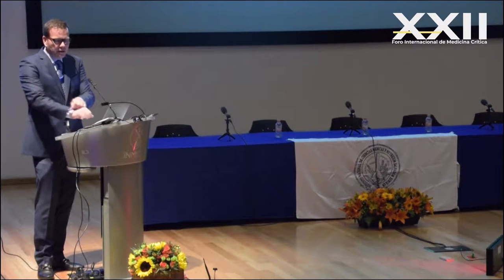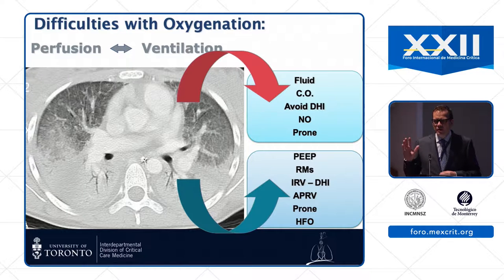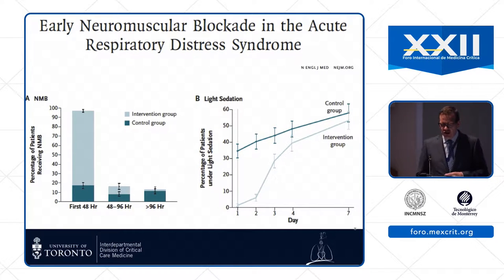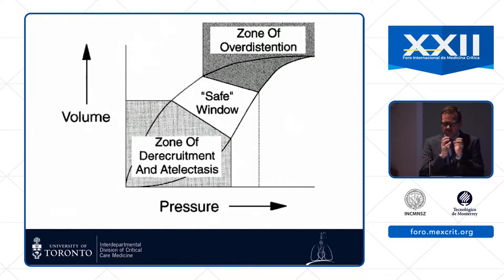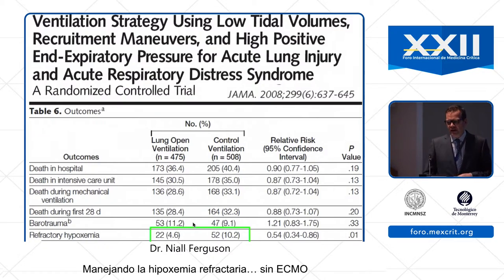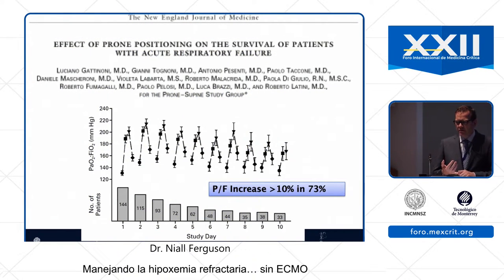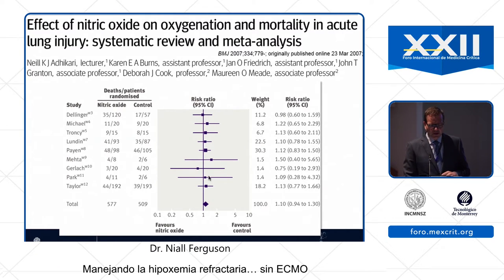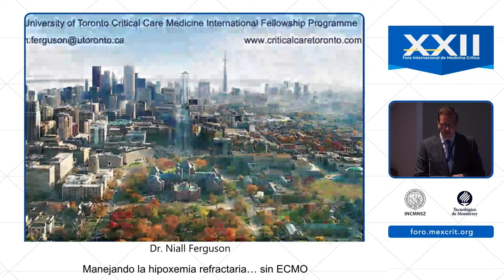Manejando la hipoxemia refractaria… sin ECMO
Dr. Niall Ferguson